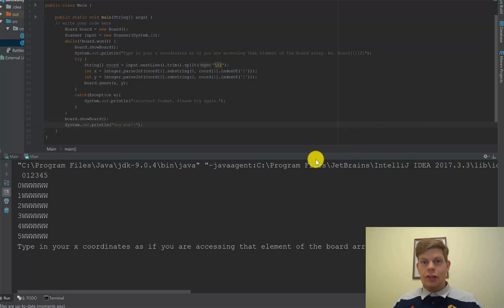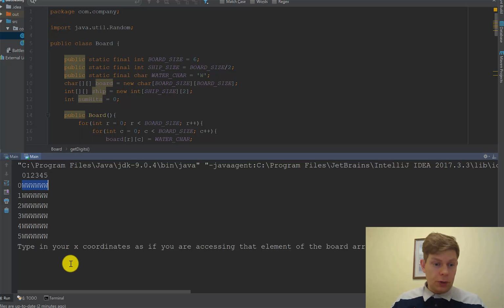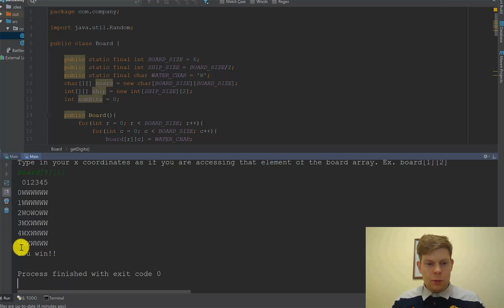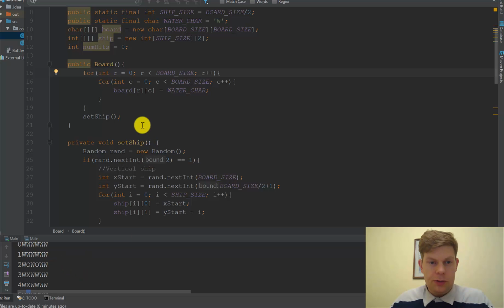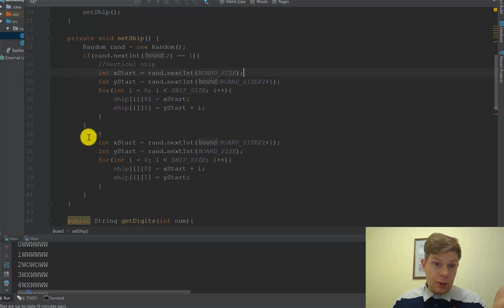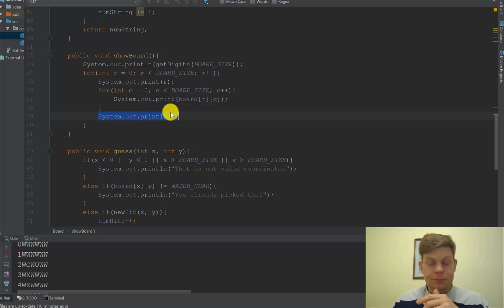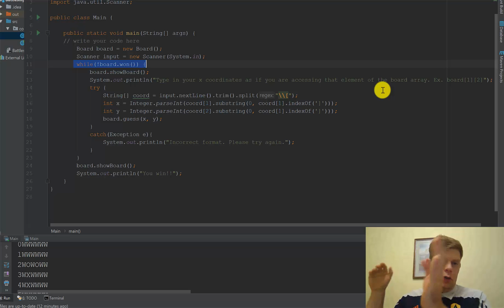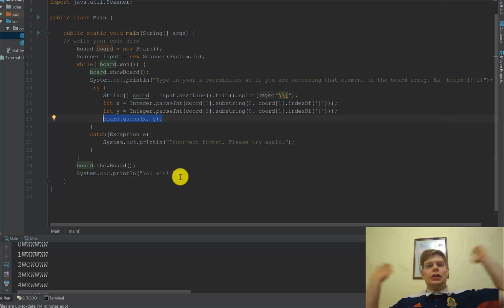AP Comp - Multidimensional arrays - Battleship explanation